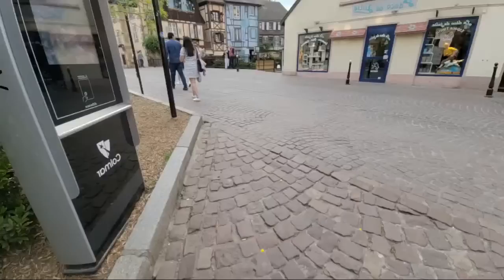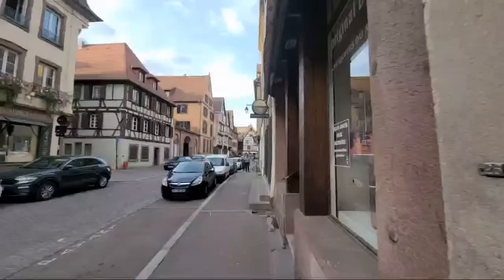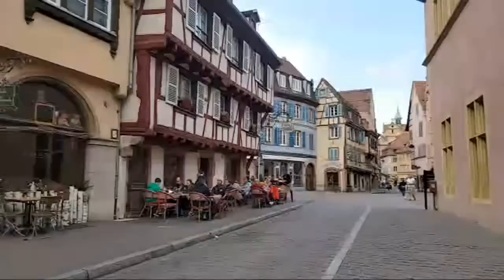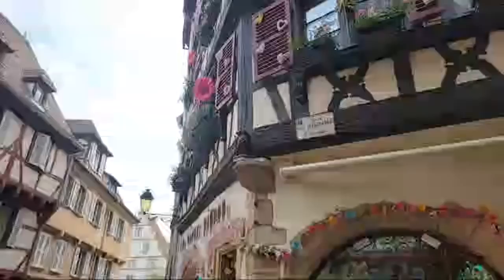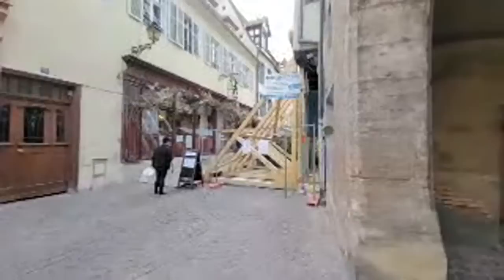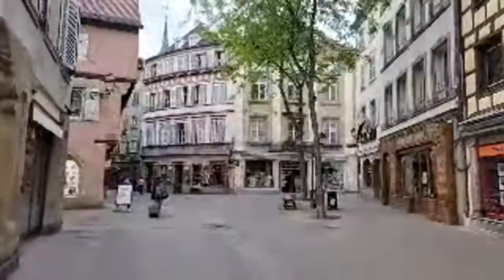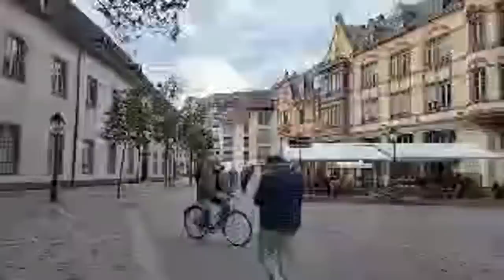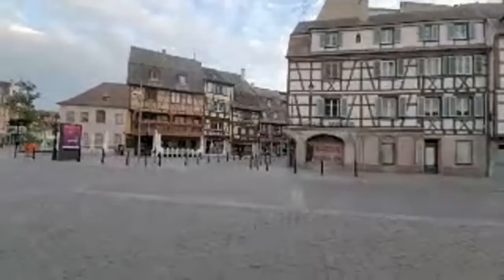Wolters Walks: Walking Through Colmar, France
Some of Our Favorite Travel Videos We Think Other Travelers Would Love